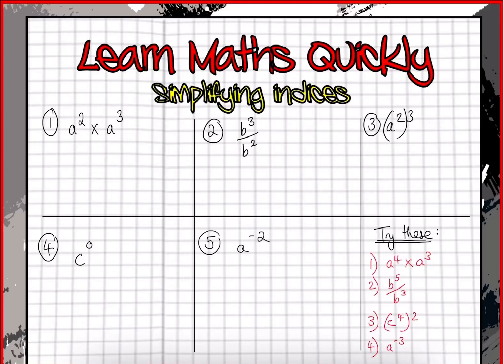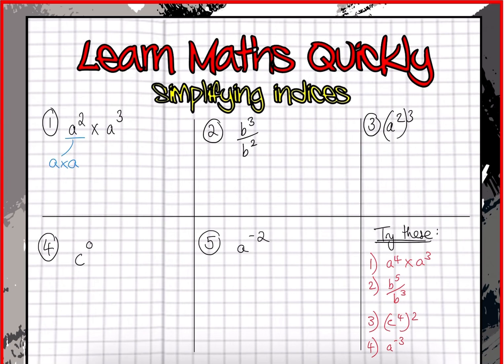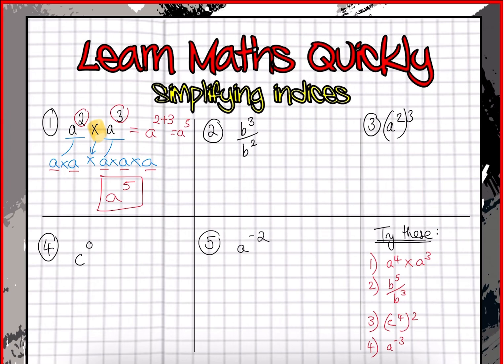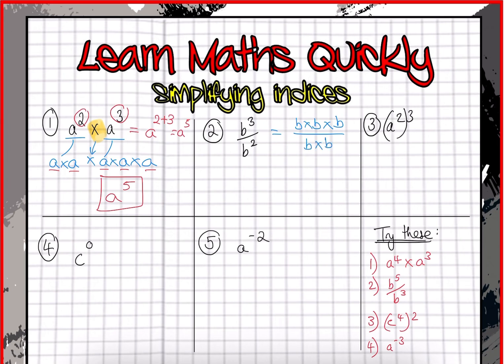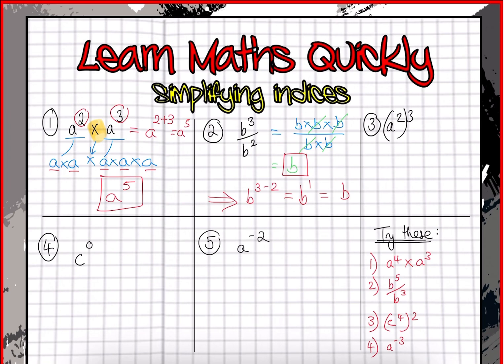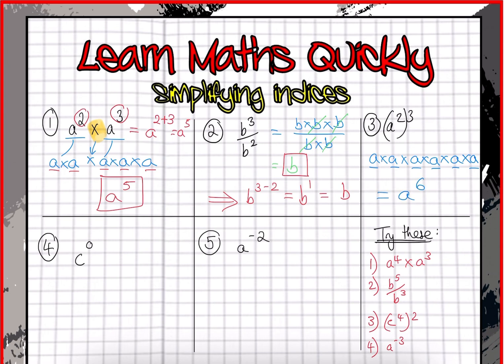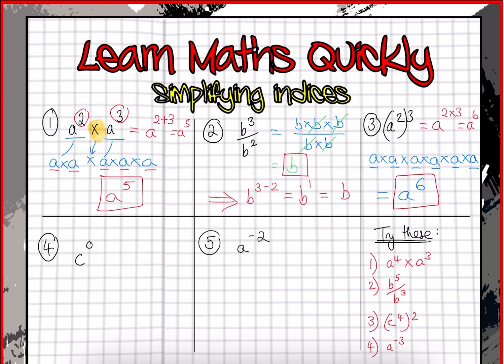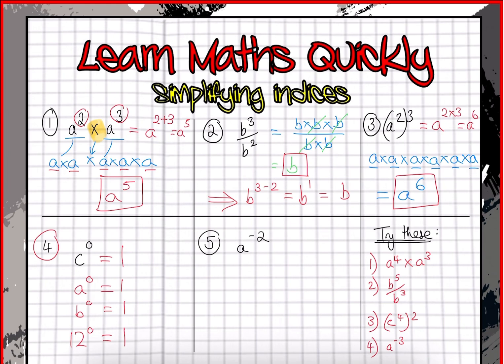Simplifying indices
This video teaches you the main rules when simplifying indices and gives you some questions to practice yourselves.